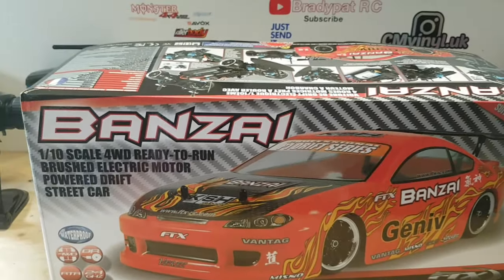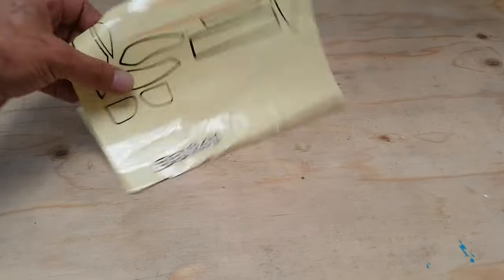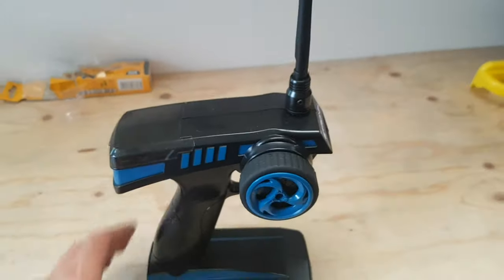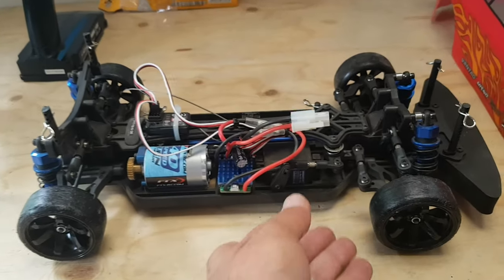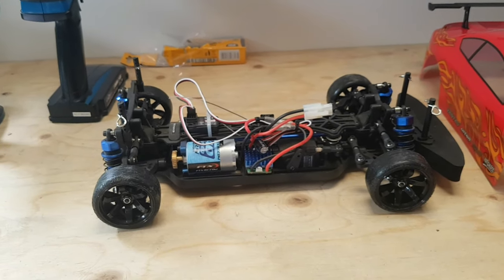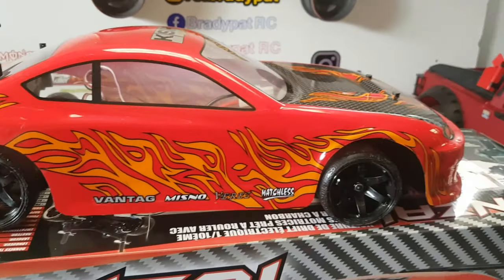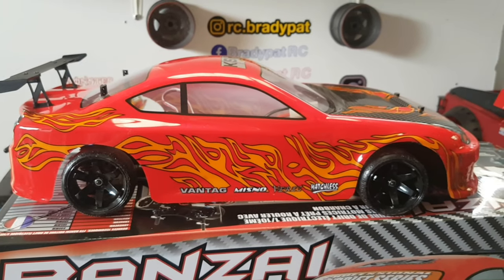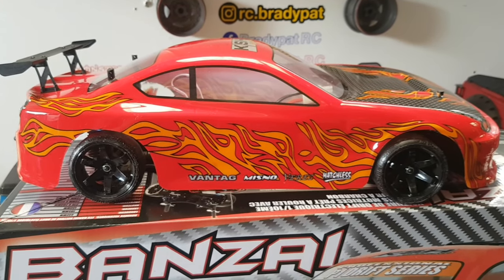FTX 4wd Banzai Drift Car: Our first ever drifter.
We recently purchased a FTX 4wd Brushed Drift Car. Purchased from Modelsport UK at £119.00 GBP (link below).  This is our first ever drift car and we are very excited to learn how to drift. Please leave your ideas, advice in the comments section.